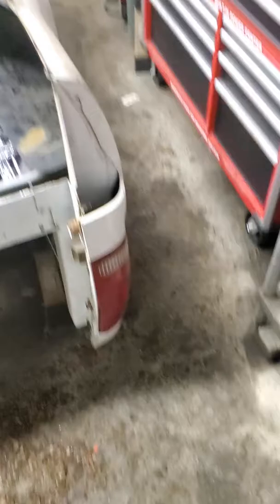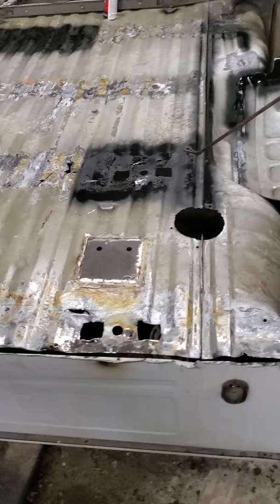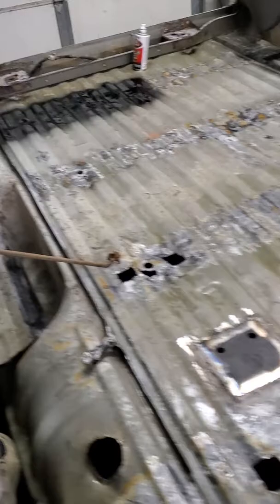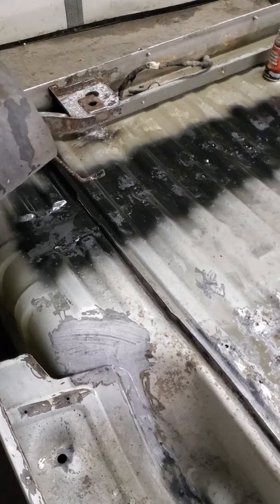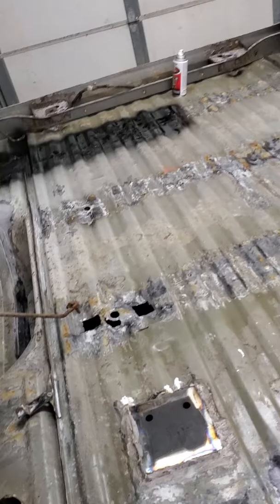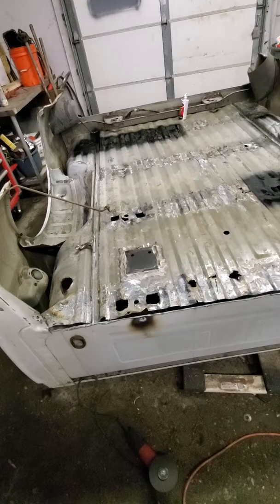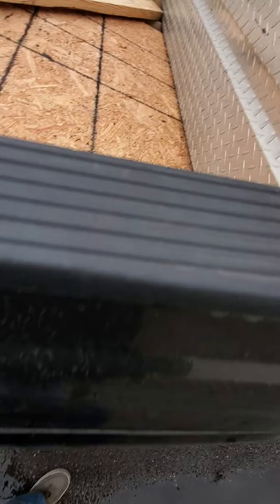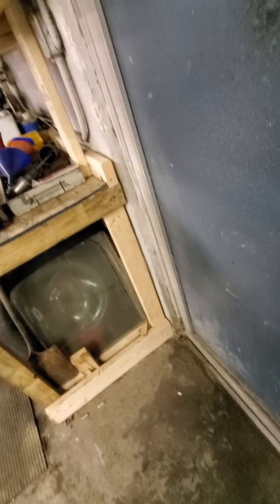Superduty bed rail replacement rust repair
Fixing rusty bed rails and paint